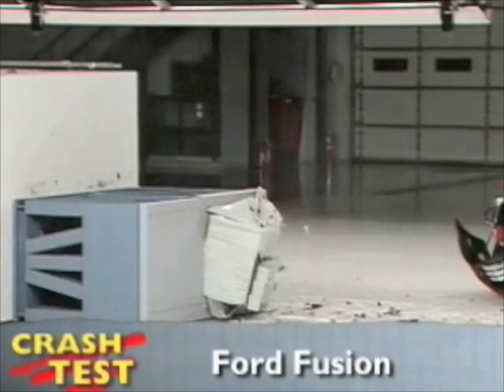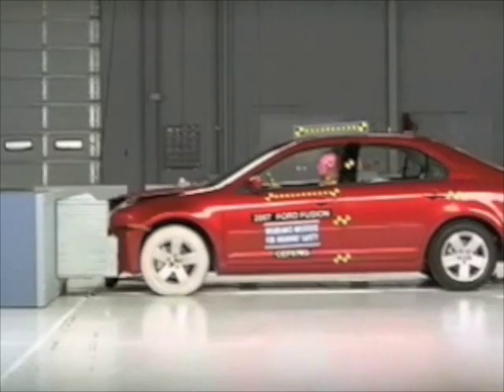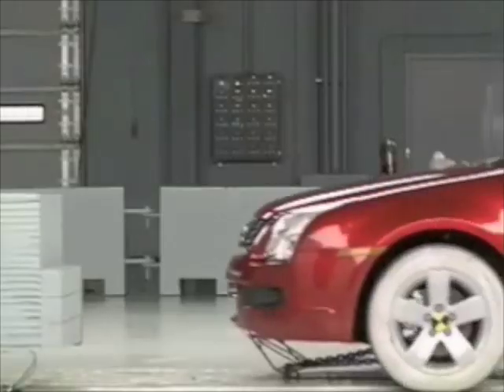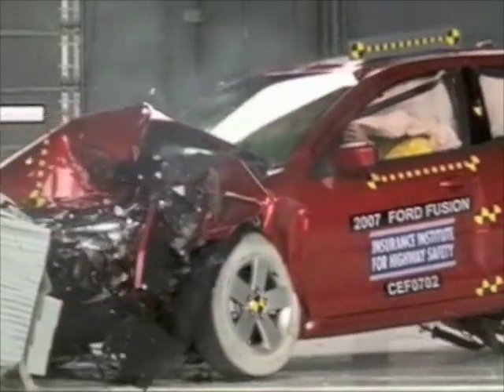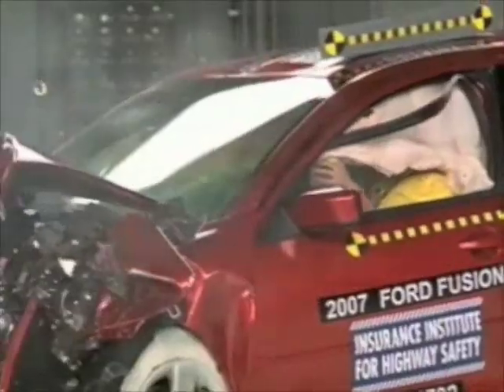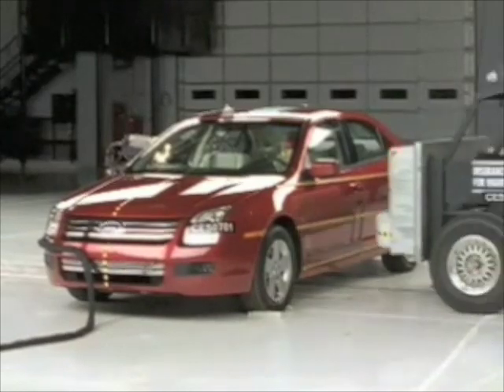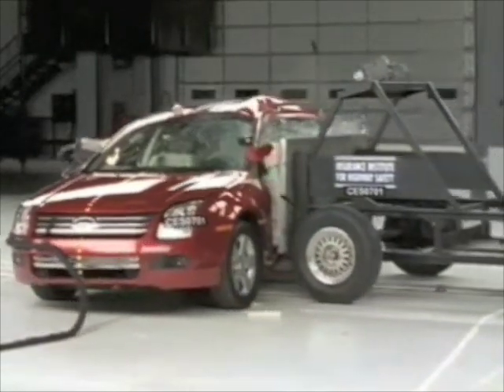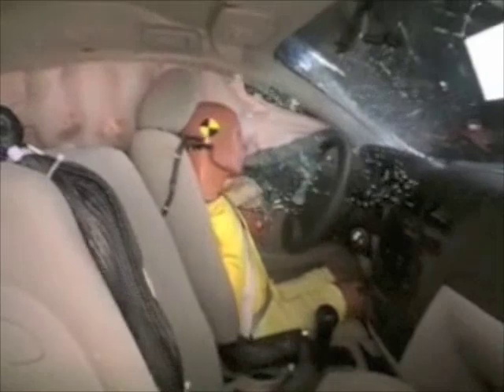2007-2010 Ford Fusion - IIHS Crash Tests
The Insurance Institute for Highway Safety's Front and Side Impact crash tests for the Ford Fusion, presented by Consumer Reports

The Ford Fusion received the following ratings in the IIHS's crash tests:

Frontal Offset: Good
Side Impact (With Airbags): Good